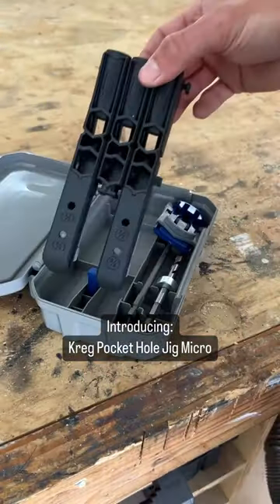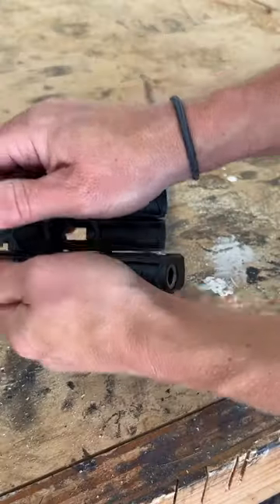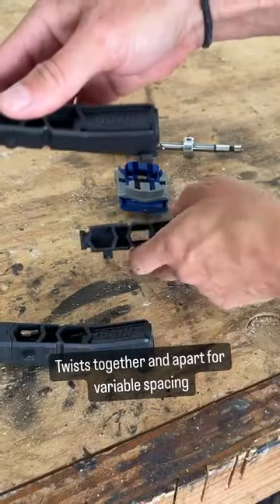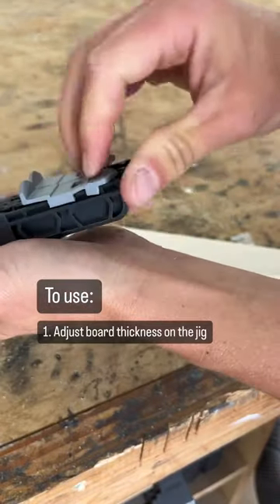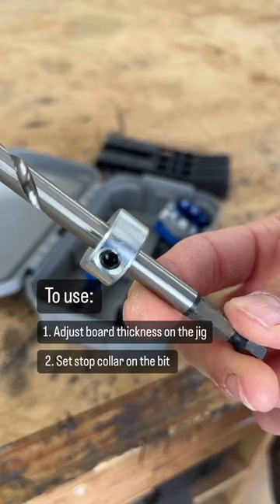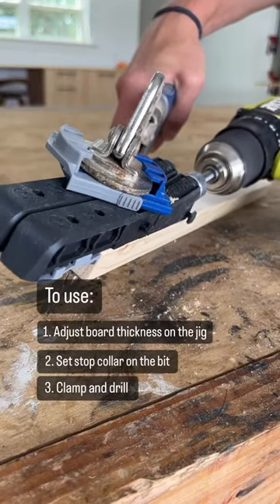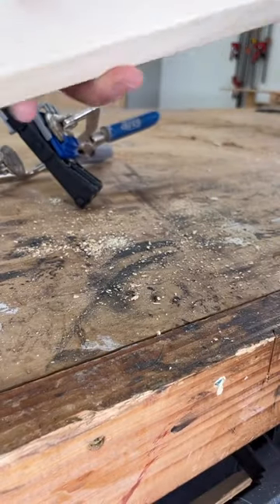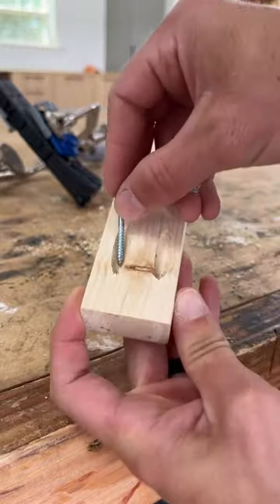Working On Small Projects With The Kreg Pocket-Hole Jig Micro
"If you are routinely working with 1/2” or 3/4” material or 1x2s for crafts or small projects, this is a must-add to your toolbox!"~@woodshopdiaries